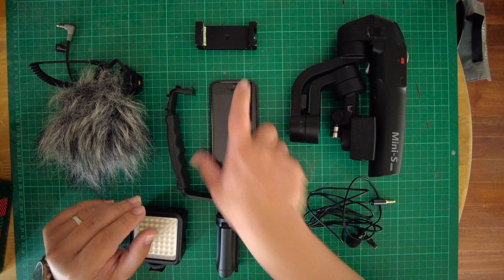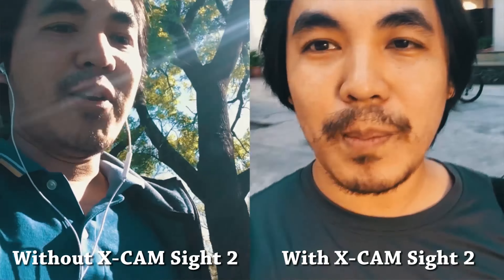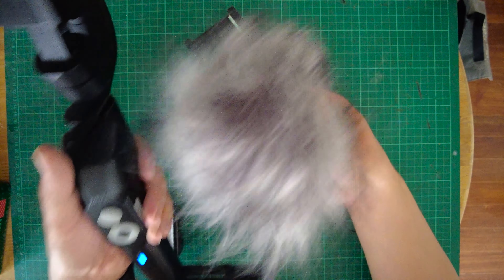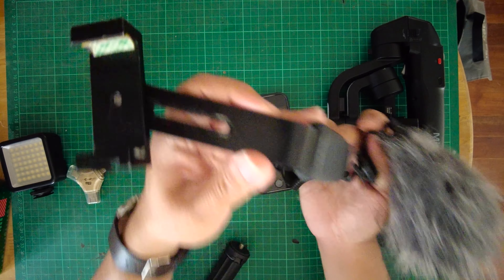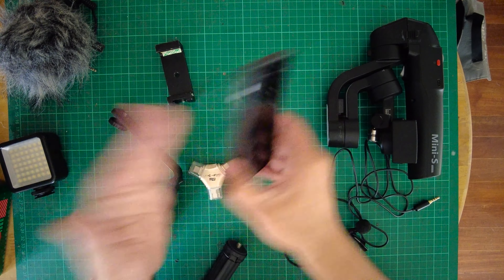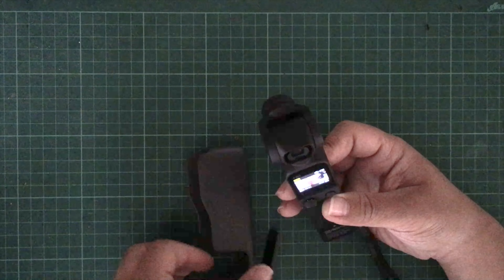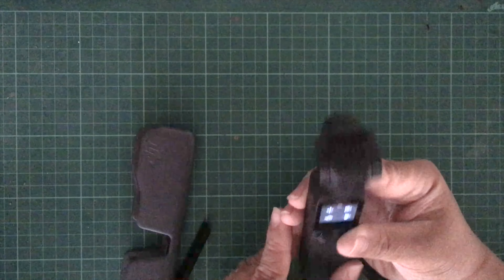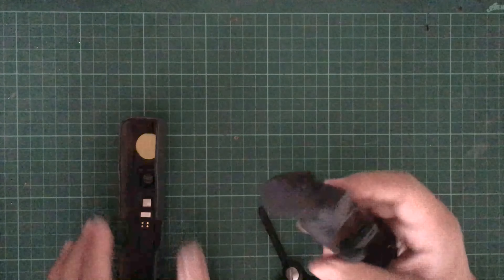What You Need To Start Vlogging | 2021 Camera Gear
I've made quite a lot of videos on this channel, but only a few people know that for the most part I've only used a phone to record all of that! If you want to see what I've been using recently, and what I've started using this year, click play!

If you'd like to show your appreciation for my efforts, you can buy me coffee here! OR

DRONES
Mr. Kabab (Glide)